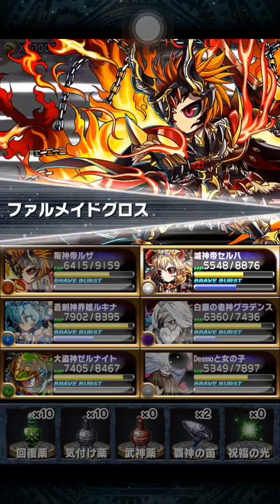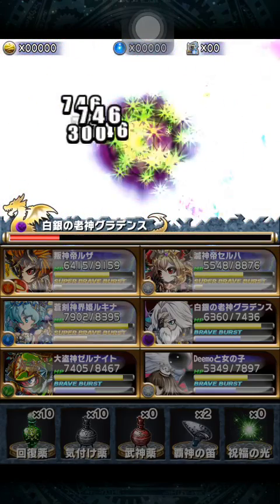[Brave Frontier Japan] Free Player Grah Capture!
(Apologies for the audio, my finger found the microphone -__-)

Taking on Grah in the Brave Frontier Japan version is as simple as beating up on burny's in adventurers prairie! As a free player I am able to take him down easily. Come watch poor Grah suffer from a broken back!